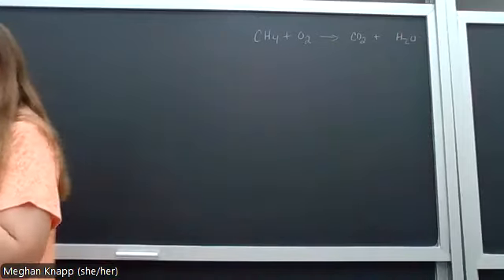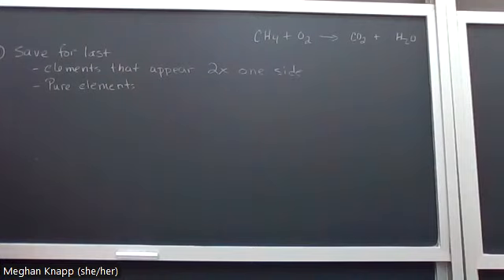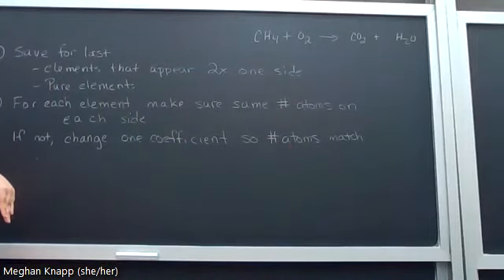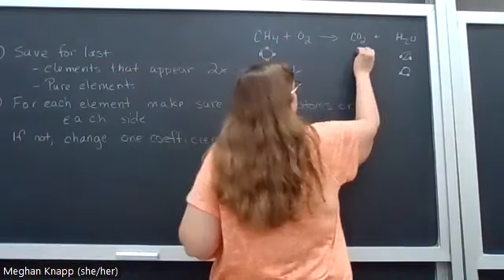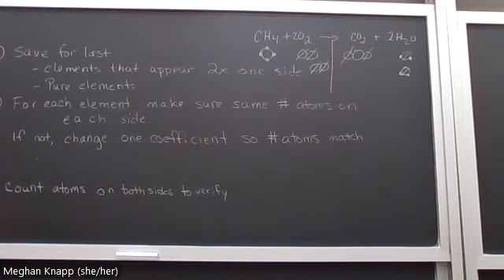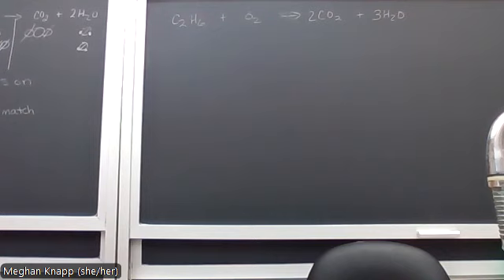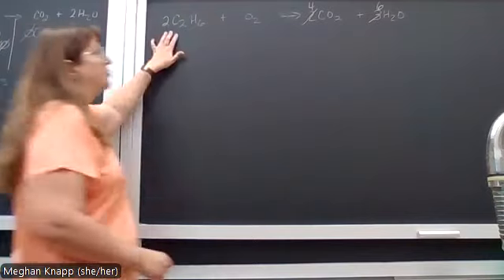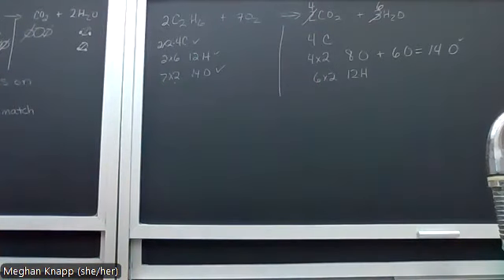0927 Balancing Equations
Method of Balancing Equation with couple of examples.